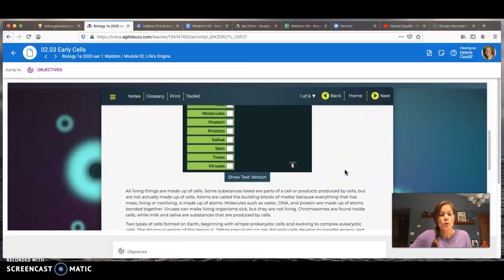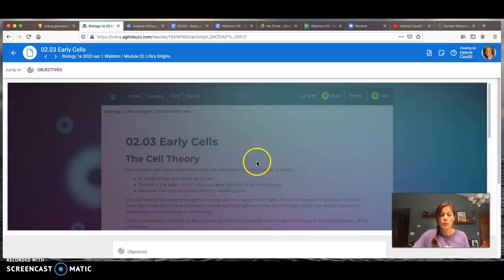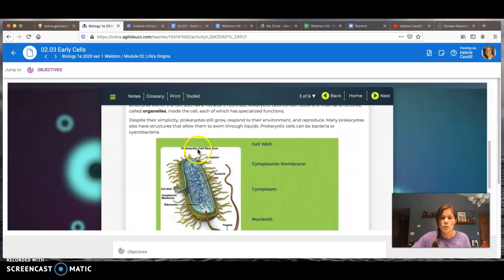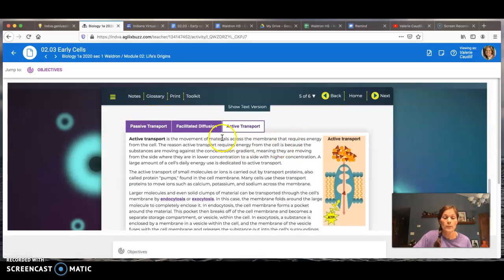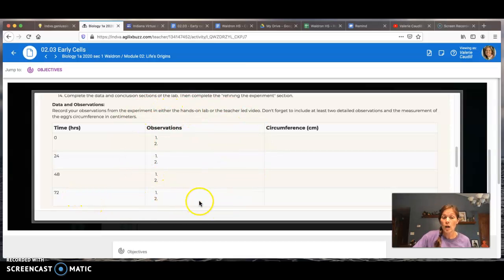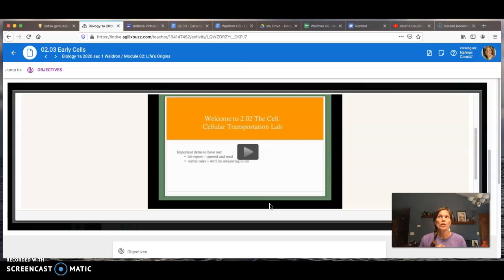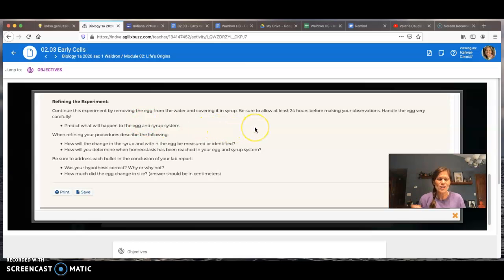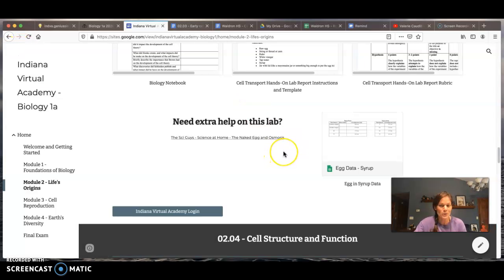Lesson 02.03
This video is an overview of Lesson 02.03 - Early Cells. This lesson can get a bit complicated, so this video is a big longer than usual!